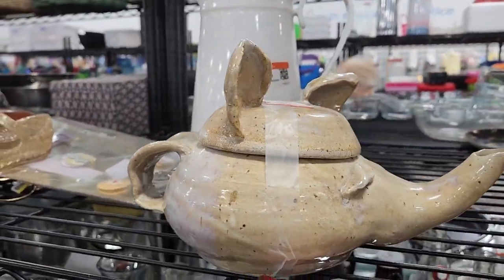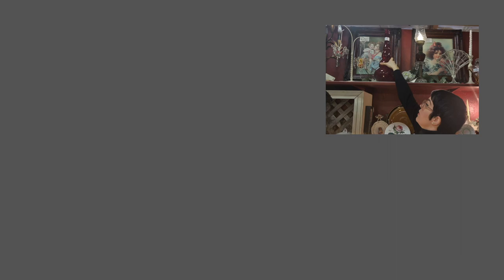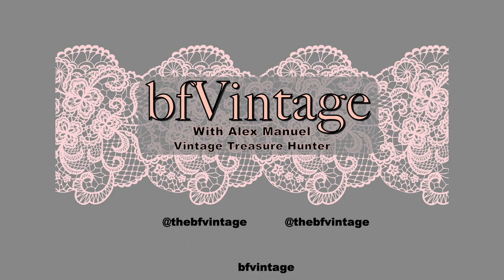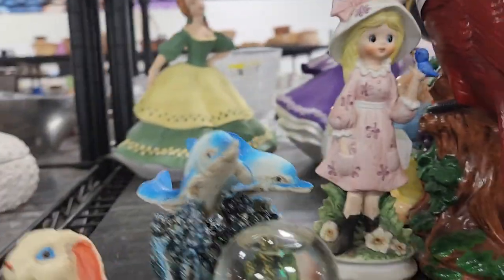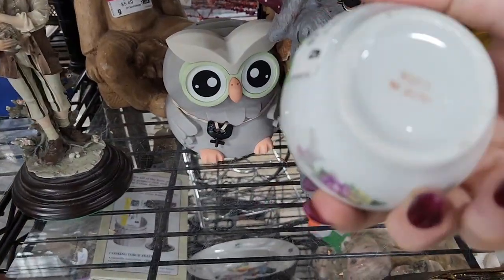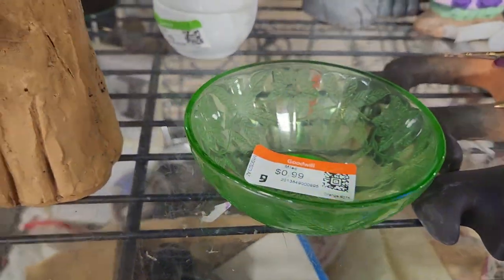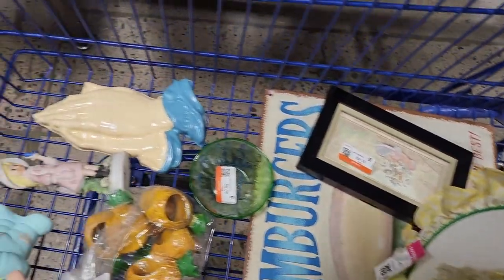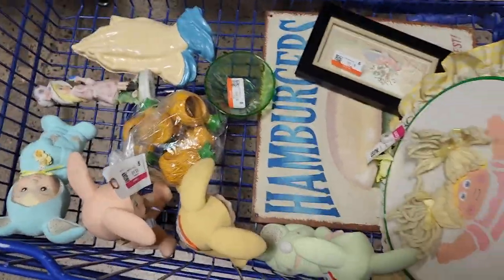Is that Uranium Glass Blacklight? - Thrift With Me At Goodwill - Vintage Whatnot Live Sale Reseller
I had a feeling that I needed to make a stop at a Goodwill near my house in North Phoenix. I found some kitschy goodies and some glass that I thought might glow!

Next Whatnot Live Sale: Tues, Jan 17th at 9:30AM MST!

-RECOMMENDED PRODUCTS-

Main Camera - Dji Osmo pocket
Backup Camera - Canon EOS rebel T7